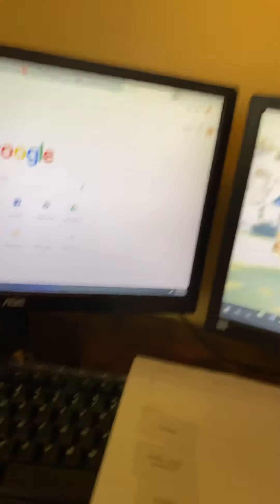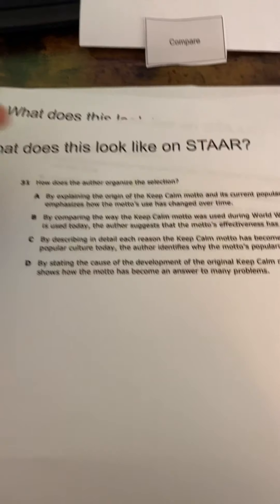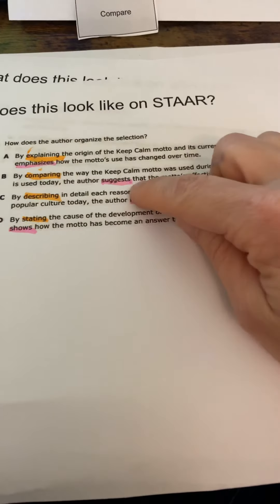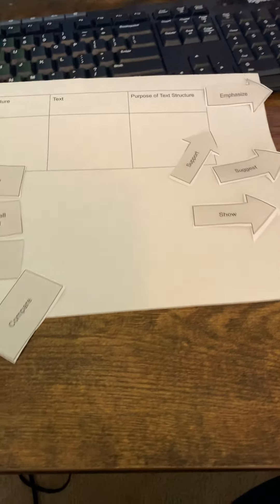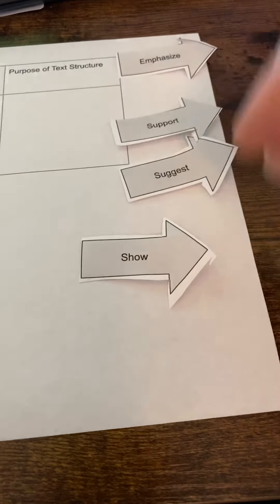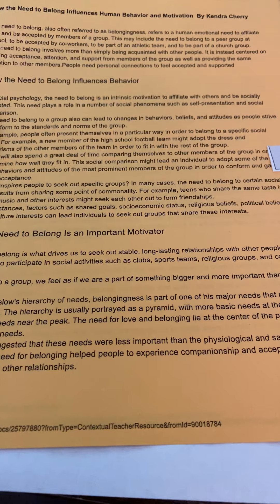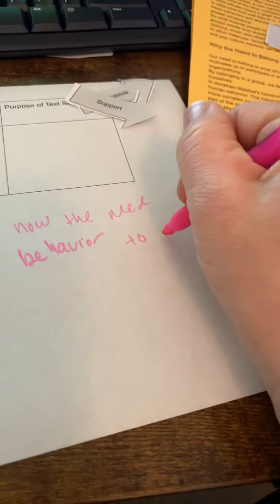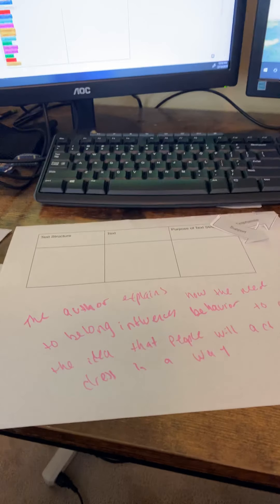Organizational Patterns in Informational Text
An idea for using manipulative to get to the level of TEKS 7.8Diii and 8.8Diii. Click here to access the manipulative. You need to be signed into your Pasadena Google account to access!